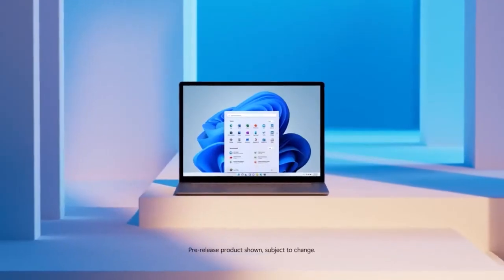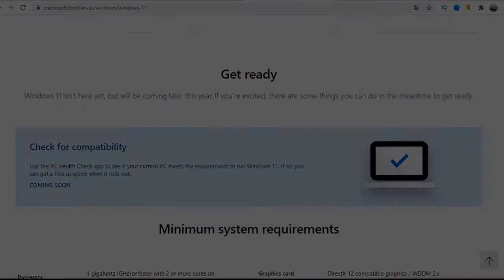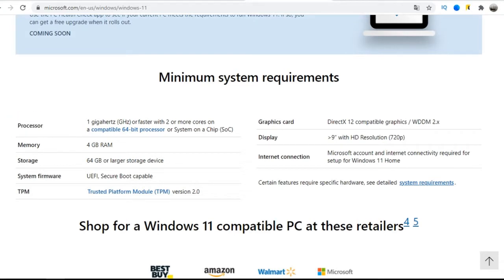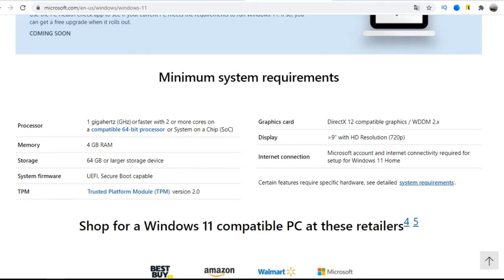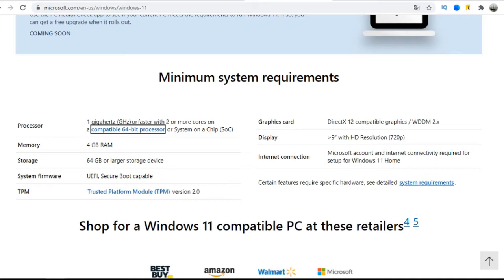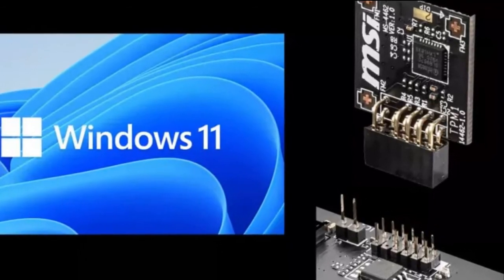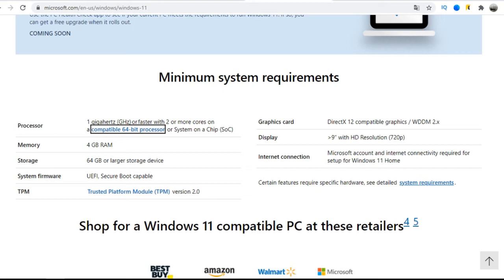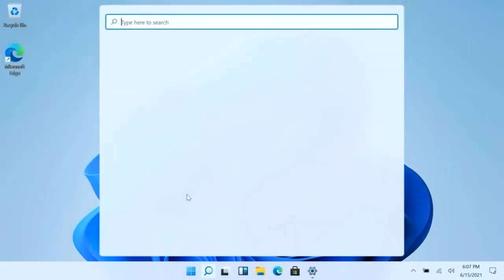Does Windows 11 support your PC? Minimum sysreq and compatibility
Not every computer will support the new Windows 11. It`s requirements are quite high. Find out how to determine if your computer (laptop) matches them? Windows 10 and Office Licenses

00:00 Windows 11
00:38 PC Health Check
01:23 Determine compatibility manually
05:13 Third party utilities

pcnp # windows11